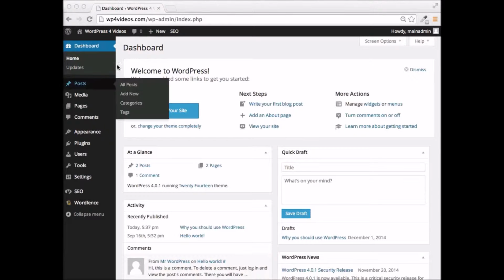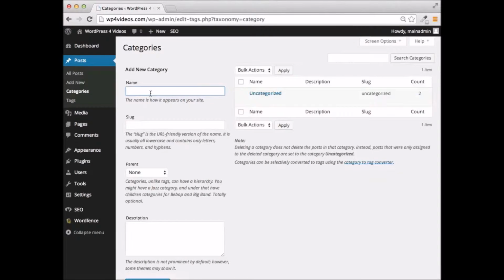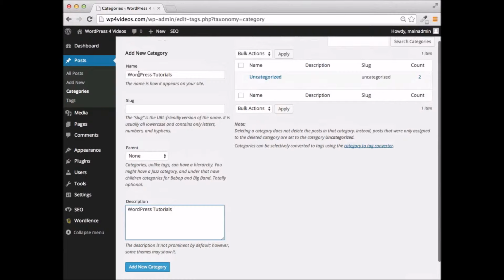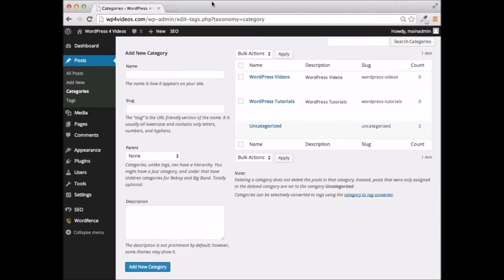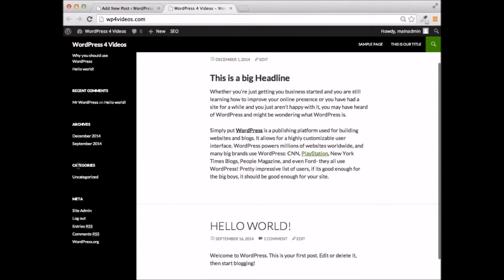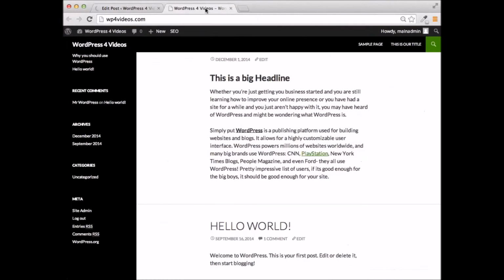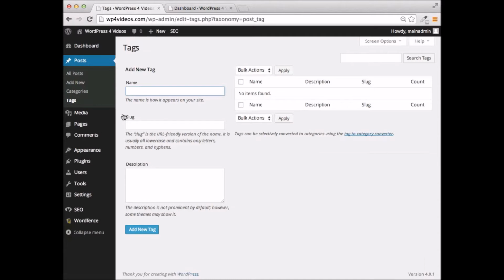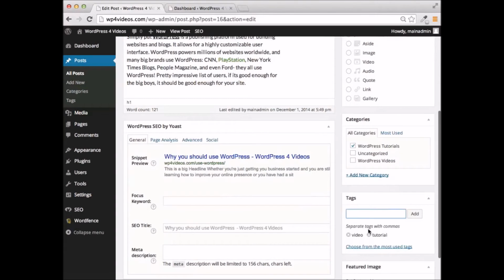WordPress 4 Basics - How To Setup Categories and Tags (8 of 11)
For more information on how to add pages and posts, visit wordpress.org.